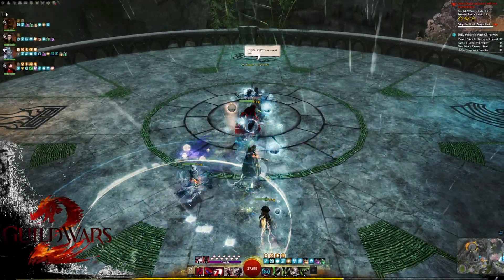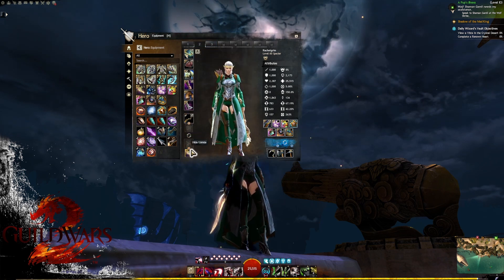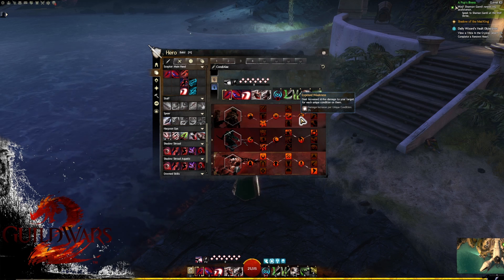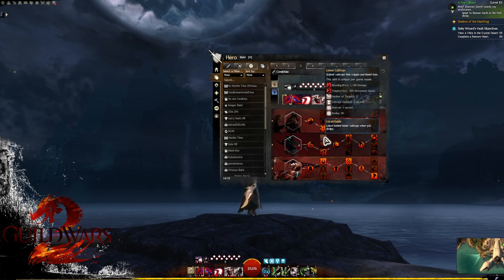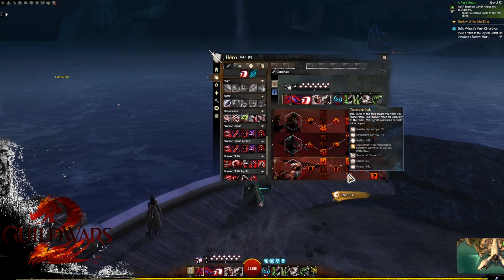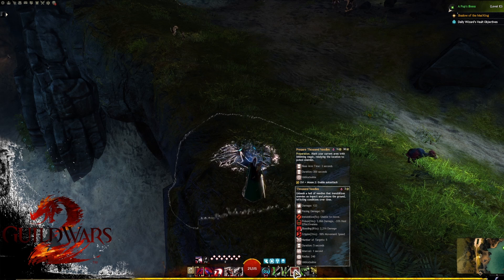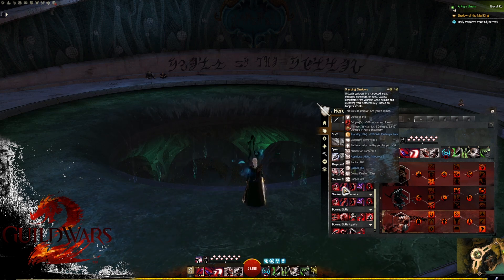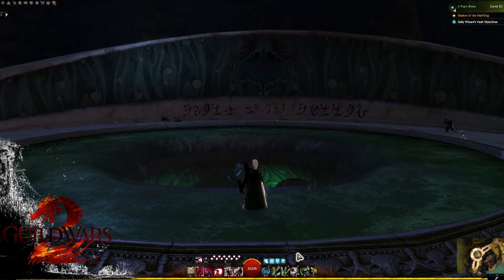The New Players Condition Alacrity Specter Guide | 2xBuilds | Guild Wars 2 2023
An in-depth look at the Condition Alacrity Specter.  This class shines in Fractals & Raids however will do amazing well in Open World with little to no change.

LIKE & SUBSBRIBE if you enjoy the video!!

Builds
1) Ritualists (Best DPS Support)
3) As No2 but with trait changes for bigger Barrier, Boons & Healing.

00:00 Intro
03:26 Gear & Stats
06:25 Food & Utility
07:56 Traits & Specializations
21:47 Utilities
29:21 Rotation & Boon giving concept
37:12 Summery & Thanks